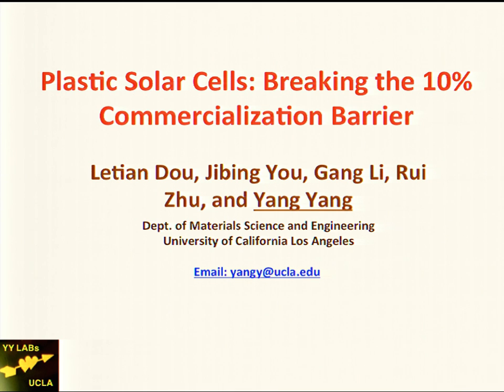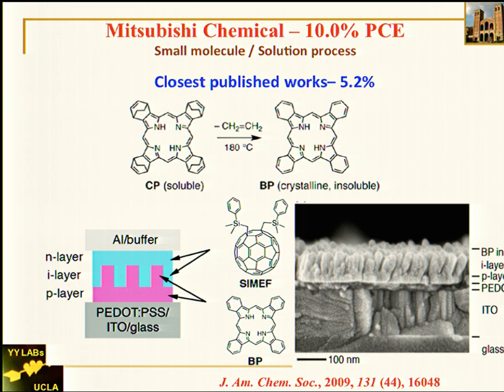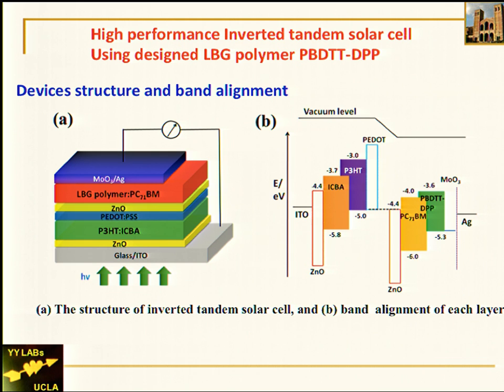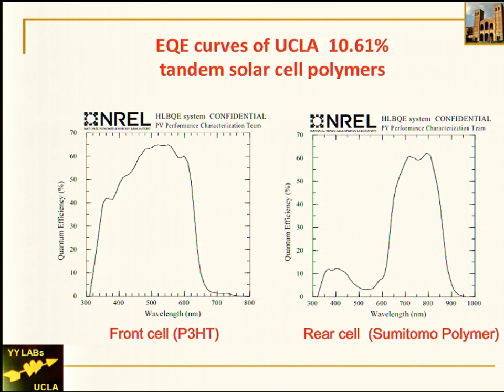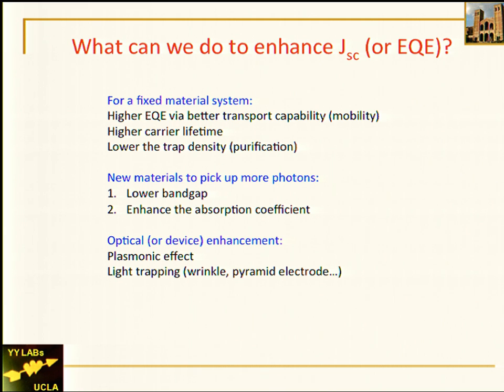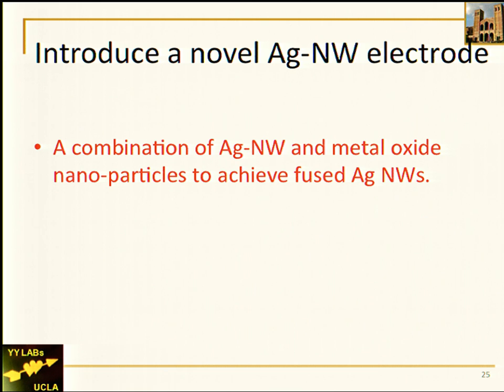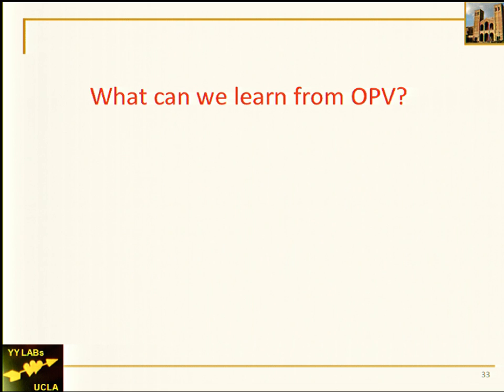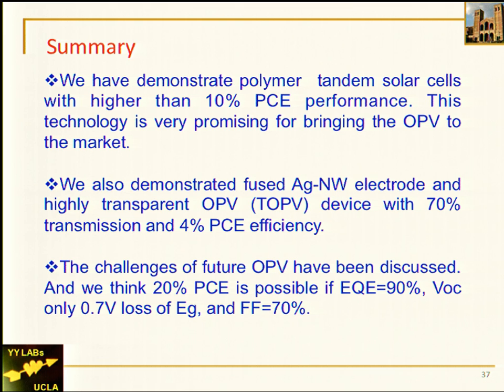Yang Yang: Plastic Solar Cells: Breaking the 10% Commercialization Barrier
Recent improvements on polymer-based tandem solar cells yielded a record-breaking conversion efficiency, opening new doors for future commercilization.

Plastic solar cell represents a game changer technology, since potentially it can be mass-production via printing technology using earth abundant materials. In this presentation, I will summarize recent achievements of the plastic solar cells, and focus on the rapid progress on the tandem structure. Tandem solar cells provide an effective way to harvest a broader spectrum of solar radiation by combining two or more solar cells with different absorption bands. However, for plastic (or polymer) solar cells, the performance of tandem devices lags behind single-layer solar cells mainly due to the lack of a suitable low-bandgap polymer. Here, we demonstrate highly efficient single and tandem polymer solar cells featuring a low-bandgap conjugated polymer (PBDTT-DPP: bandgap, ∼1.44 eV). A single-layer device based on the polymer provides a power conversion efficiency of ∼6%. When the polymer is applied to tandem solar cells, a power conversion efficiency of 8.62% is achieved. Via further improving of the IR-absorbing polymer, a recording breaking performance of 10.6% was achieved. This approach opens a new direction for achieving high performance polymer solar cells for future commercialization.

Professor Yang Yang is the Carol and Lawrence E. Tannas Jr. Endowed Chair Professor of UCLA. His main research is in the renewable energy with focus on thin film solar cells based on organic polymers and CIGS / CZTS. His group was among the top ten highest cited groups in 2010, according to the Science Watch published by Thomason Reuters'.